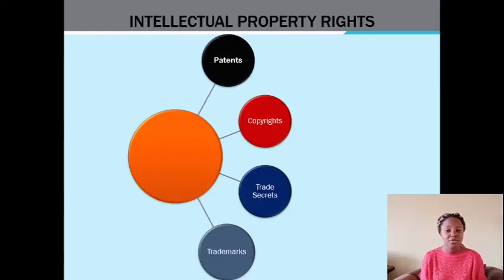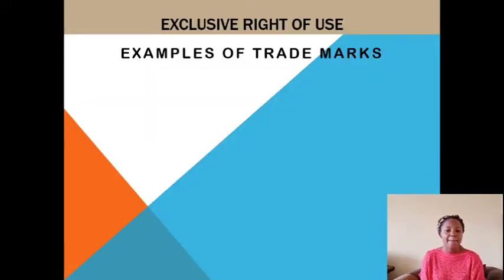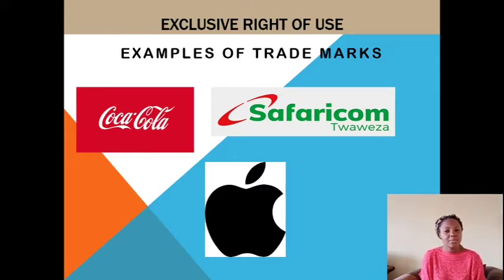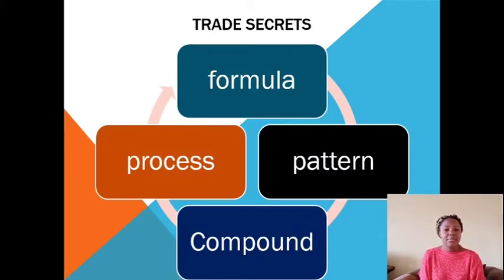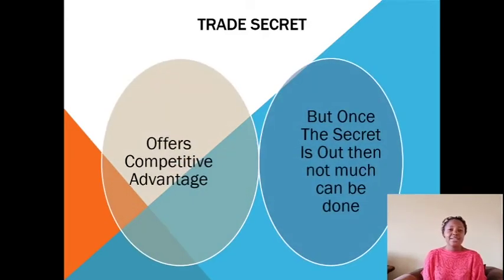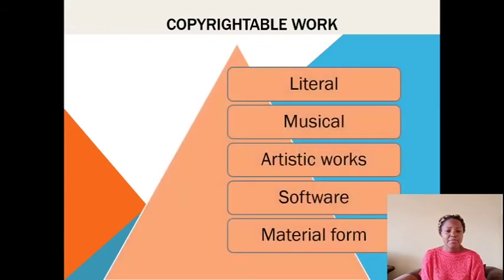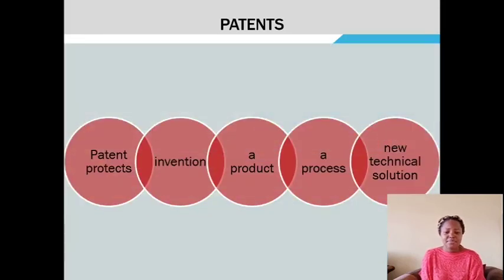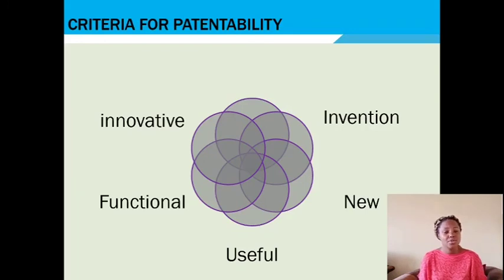Intellectual Property Rights.Copyrights,Trademarks and Patents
Intellectual property rights includes Copyrights,Trademarks, Trade Secrets and Patents.This video discusses various types of intellectual property rights and how  they apply.